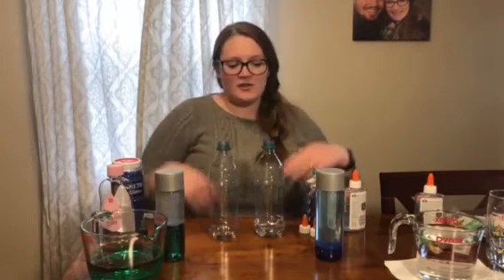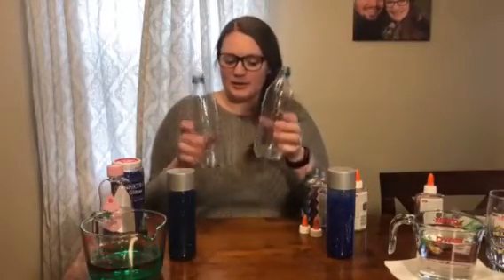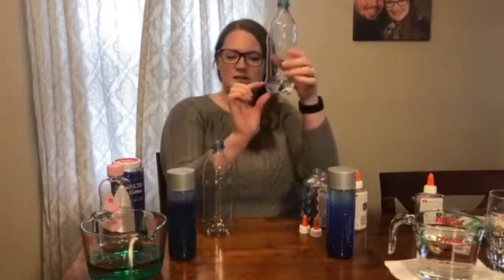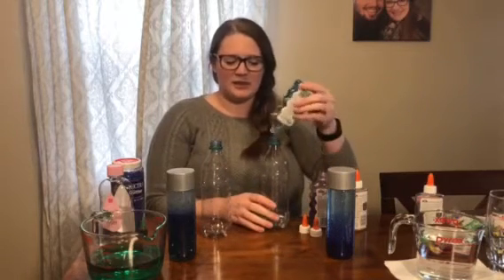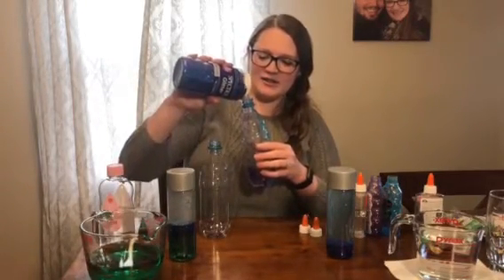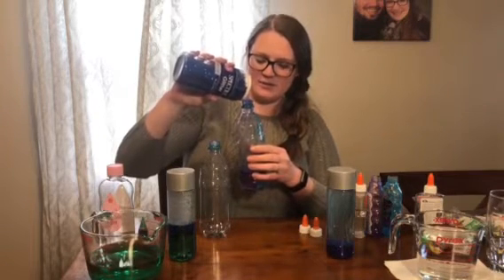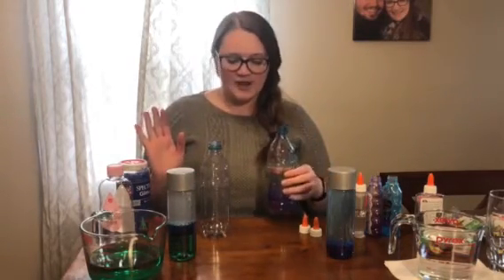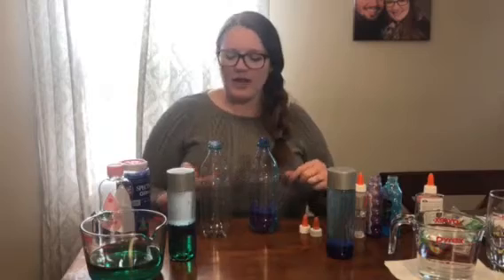Sensory Bottles 1 with Ms Bailey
DIY Sensory Bottles Part 1
Materials: clear glue/glitter glue, glitter, warm water, clear recycled bottle, super glue or hot glue.
Fill bottle 1/3 with glue, then add glitter, top of with warm water. Shake bottle. If you think your bottle is all set, super glue cap shut.

Alphabet Academy, North Campus